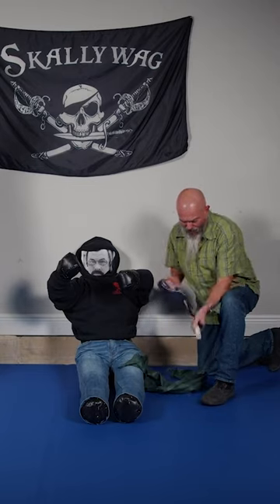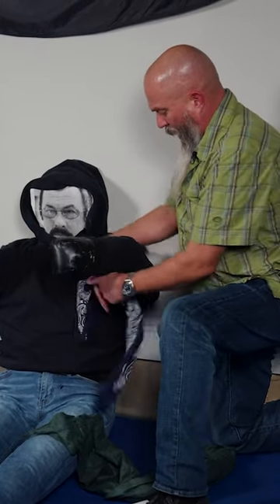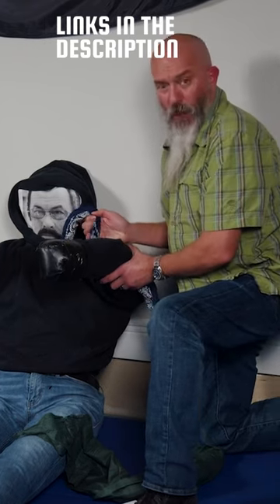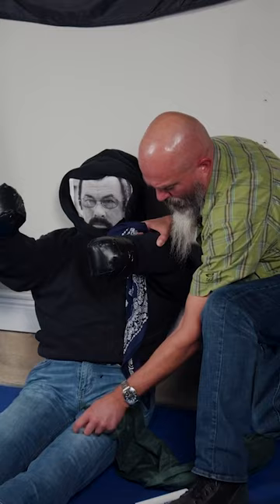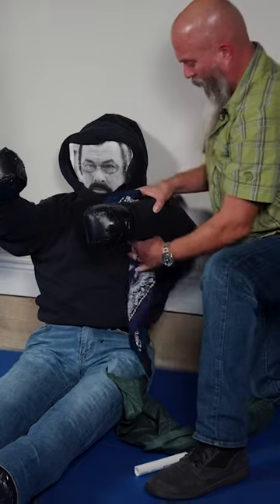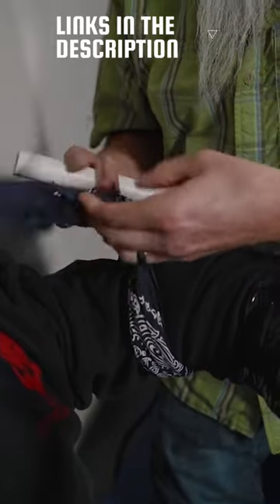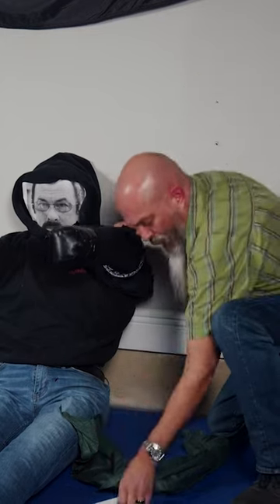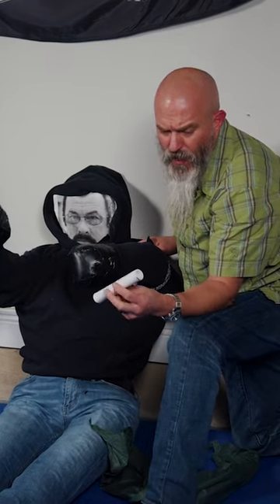How to act fast in emergencies: Makeshift Tourniquet - YT Short 1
In this video, USAF PJ (RET) Chris Trisko shows how to apply professional-grade and makeshift tourniquets to "stop the bleed". Chris also discusses with Law Enforcement Officer Jimmy Terrell about one's obligation to render aid in self-defense situations.

We appreciate you taking the time and watching our content.  If it provided any entertainment or value, please consider sharing this video.  We will be building upon the skills we discuss in each video to provide advanced concepts and lessons down the line.

The Elite You YouTube Channel is dedicated to providing you with free purpose-driven content for those interested in learning from experts, mentors, and those that have the desire to be the best versions of themselves.  Those who take each opportunity to get closer to their ideal self.